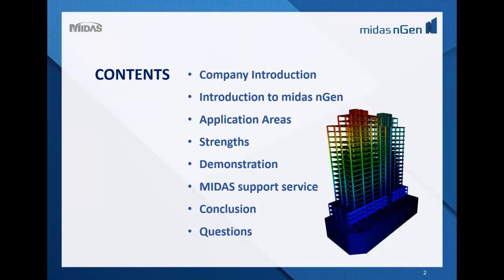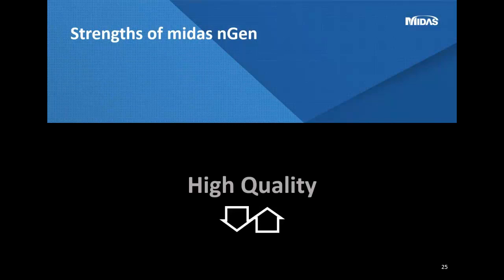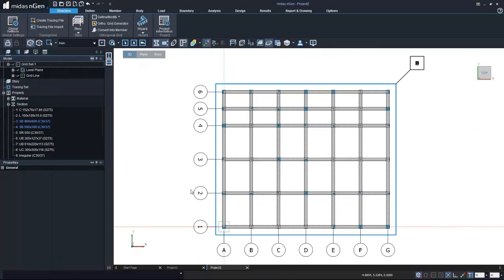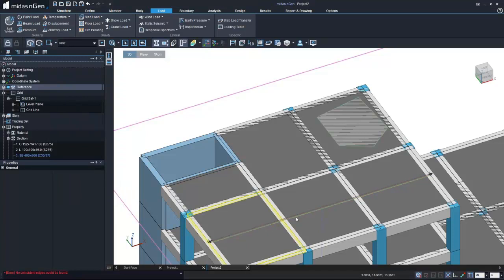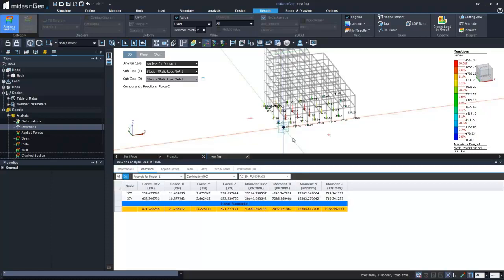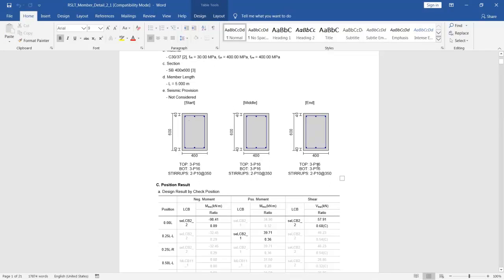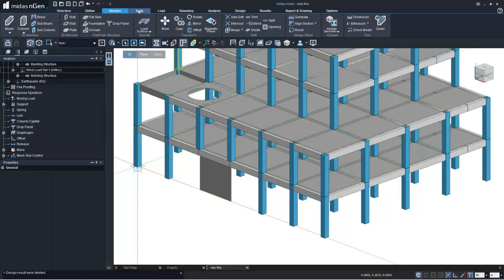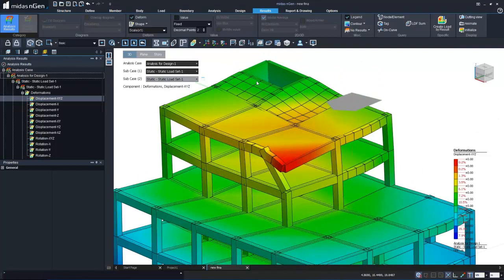RC building using midas nGen